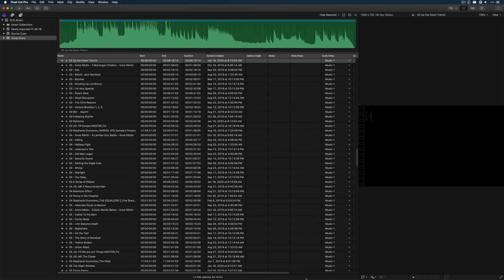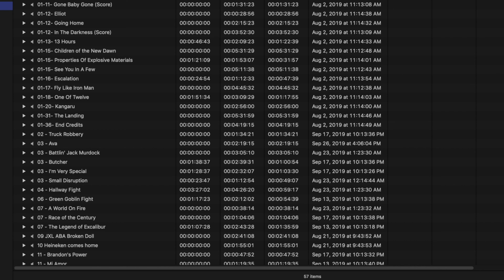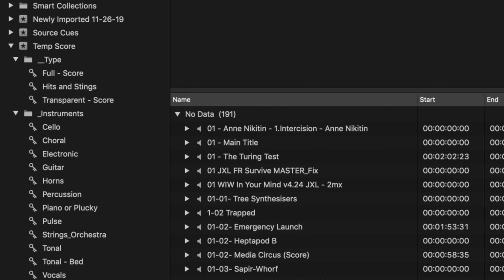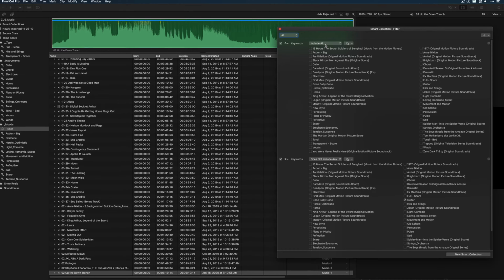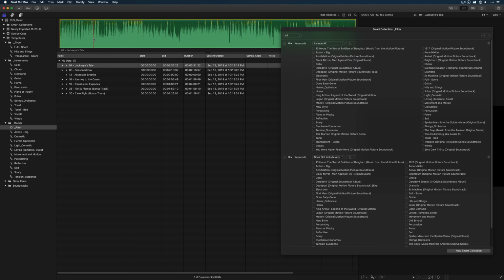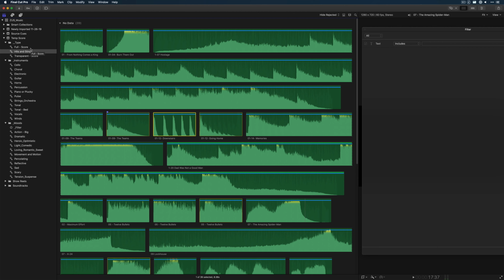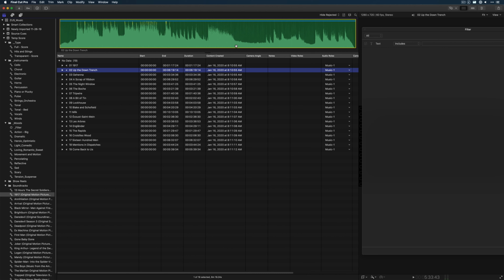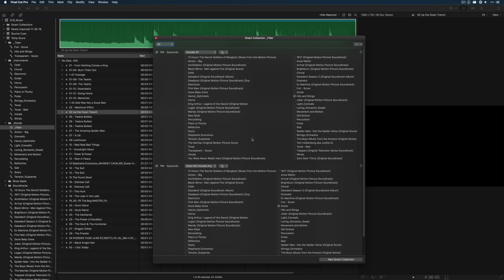Avid to FCPX QuickTip - Organizing Music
Here's another not so QuickTip about working with Avid and Final Cut X. Looking for that perfect piece of temp score is fun but it can also be very time consuming. Final Cut is uniquely designed to help sift through unruly music files and help you find ways of finding just what you need.